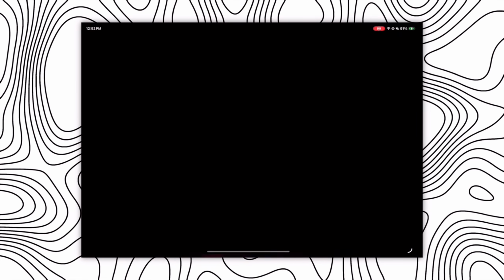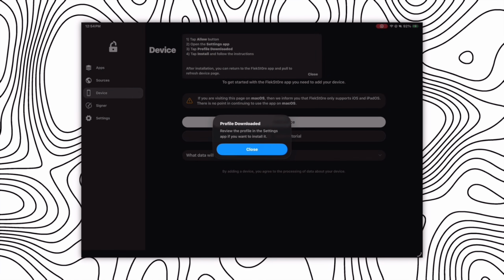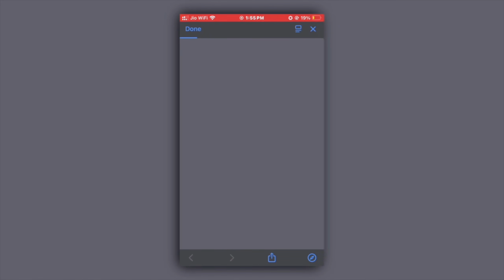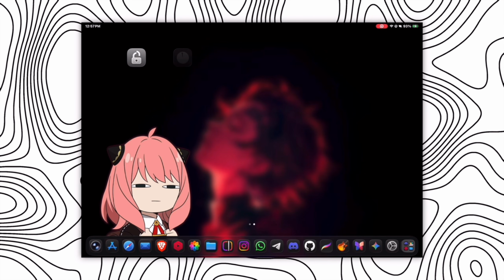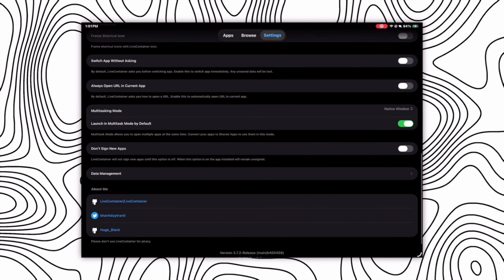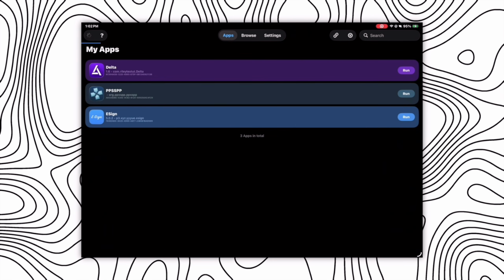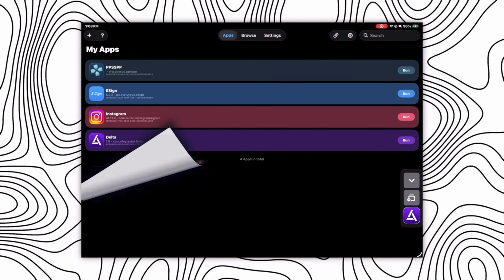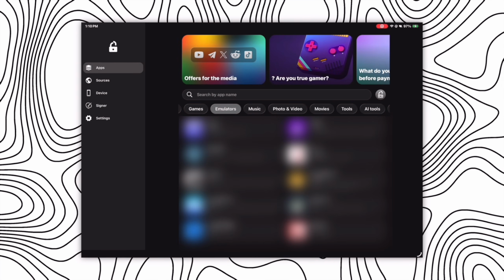How to install IPA Files on iPhones (No Revokes) | How to Sideload iOS Apps WITHOUT Jailbreak or PC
How to Sideload Apps on iOS | Unable to Verify App Solved (100% Working) | How to install IPA files on iphone
How to Sideload iOS Apps WITHOUT Jailbreak or PC (No Revokes!) | How to install IPA Files 2026
In this video, I will show you exactly how to Fix Unable to Verify App on iPhone and stop your apps from crashing. If you are frustrated with revokes, this guide on How to Sideload Apps on iOS Without Revoke (100% Working) is the permanent solution you need.

This method requires NO Computer (PC), works without Jailbreak, and allows you to install unlimited apps seamlessly using Native and Virtual windows!

IMPORTANT: Don't forget to use the link above to get your 2 months of premium access for free on FlekStore!

🔥 What We Cover in This Video:
✅ The problem with iOS sideloading and app revokes.
✅ Introducing FlekStore: The best sideloading tool for iOS.
✅ How to get a Developer Certificate (Cheapest Method).
✅ Step-by-step guide: Installing LiveContainer & JIT-less mode.
✅ Best settings for LiveContainer: Native vs. Virtual Multitasking.
✅ How to install apps from FlekStore library and import custom IPA files.
✅ How to add sideloaded apps directly to your Home Screen.

⏳ Timestamps:
0:00 - Intro: Stop iOS App Revokes!
1:15 - Setting Up Your Device Profile
1:46 - Getting a Developer Certificate (Best Method)
3:35 - Best Settings: Native vs. Virtual Multitasking
4:07 - How to Install Apps from FlekStore Library
4:45 - How to Import & Install Custom IPA Files
5:07 - How to Use Virtual Windows Mode
5:53 - Adding Sideloaded Apps Directly to Your Home Screen
6:29 - How to Download IPA Files from FlekStore
6:41 - How to Get Your Certificate ZIP for Other Signers
6:55 - Outro & Region of Tech Updates

Other Queries:
How to use LiveContainer to install IPAs
Sideload unlimited apps iOS 18 without PC
Get FlekStore premium for free
Fix Unable to Install App integrity error
Best signing service for iOS 2026
Cheap Apple Developer Certificate alternative
Permanent IPA installer for iPhone
FlekStore vs Scarlet vs ESign
Sideloading method with multitasking iOS
Add sideloaded apps to home screen iPhone
Register UDID for signing apps cheap